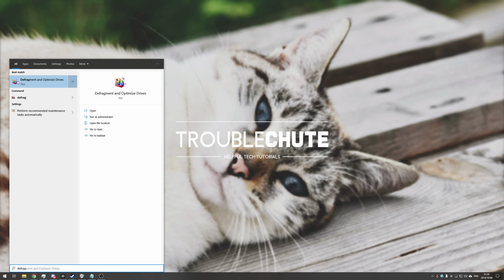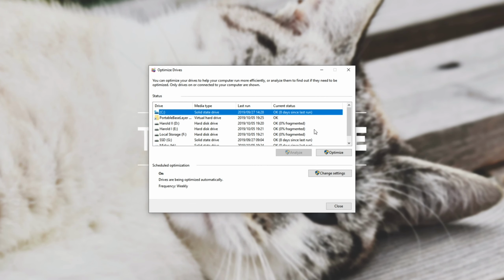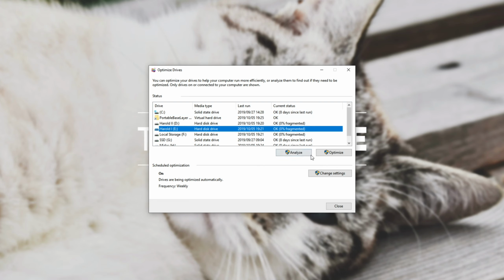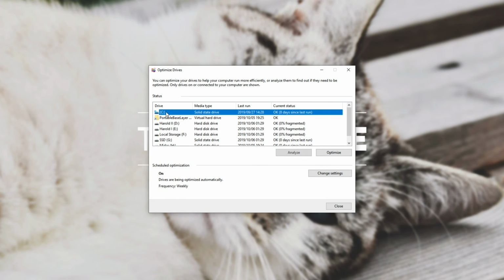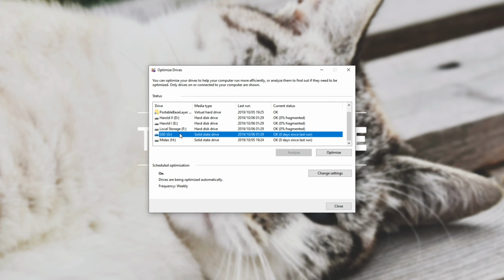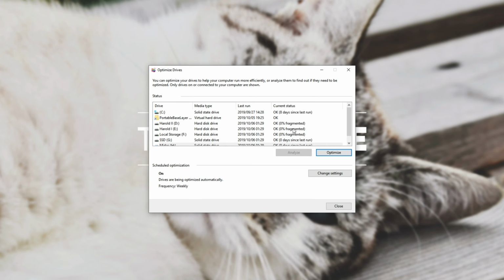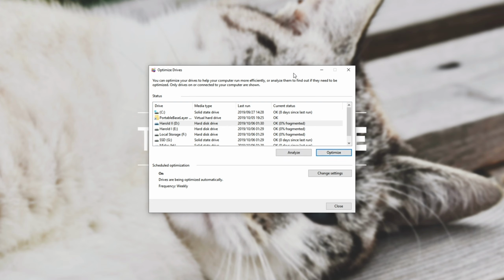How to: Defrag drives in Windows 10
For that little performance boost, using the free built-in Windows Defragmenter is worth it. The improvements you'll get are too small to be noticed most of the time on empty drives, but on disks that are more close to capacity, the performance boost can be noticeable.

The Windows Disk Defragmenter only works on one drive at a time. To speed up the process, you can defrag multiple disks using some simple, free software.

Timestamps
0:00 - Explanation
0:15 - How to